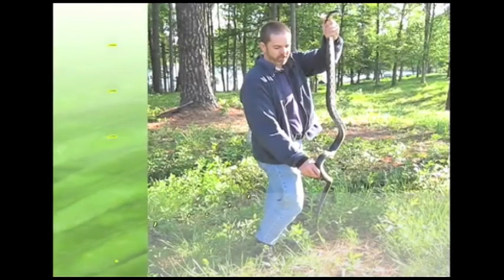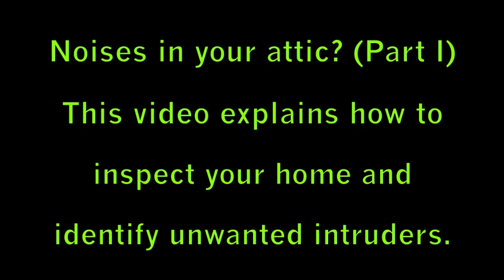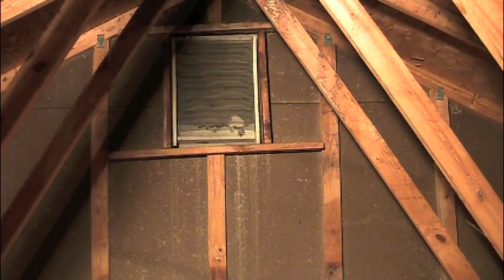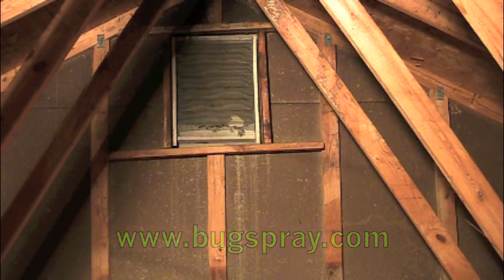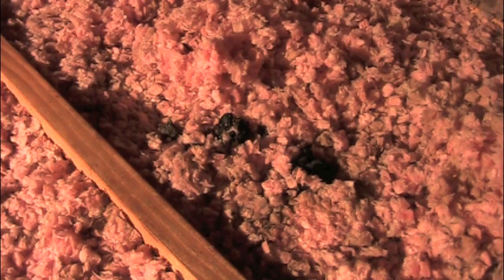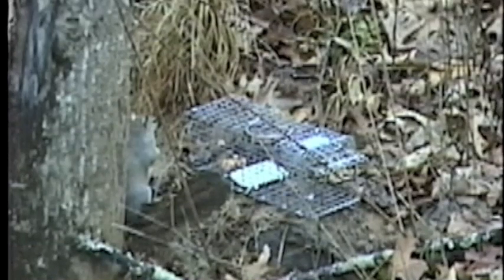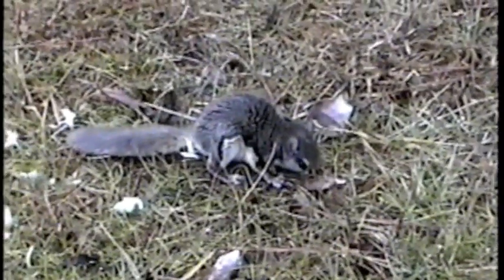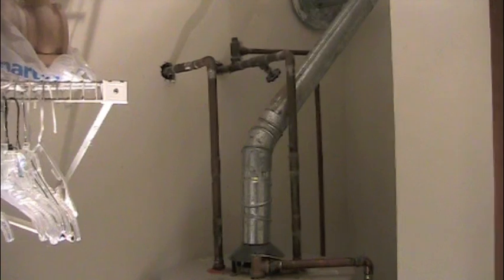What's that noise in my attic! | Part 1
Noise in the attic from animals can be from rats, voles, squirrels, birds, bats, flying squirrels or more. This video covers how to inspect the attic to find out. Our articles, links below, will explain how to fix the problem: